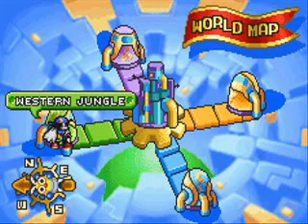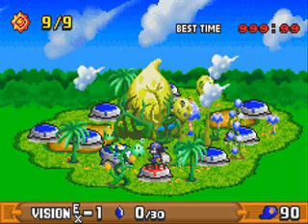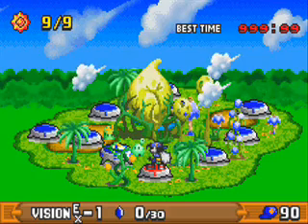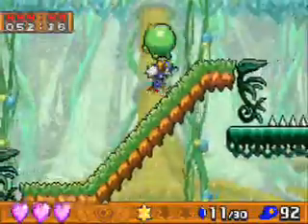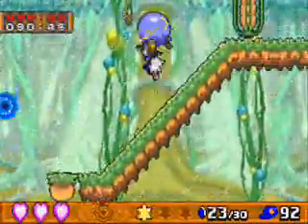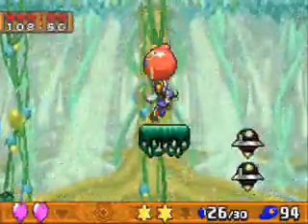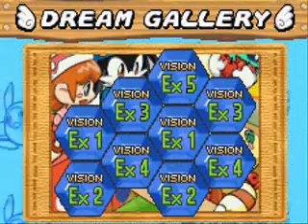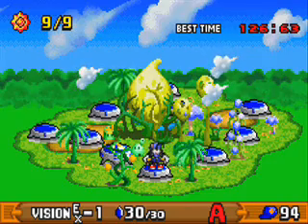Let's Play Klonoa 2: DCT Extra 1 - Welcome Back to the Jungle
Hello and welcome to the bonus stages of Klonoa 2: Dream Champ Tournament! This quite short video is me blazing through Vision EX-1. I wouldn't say it's easy, but it's a whole lot of fun, probably my favorite stage in the game. Enjoy!